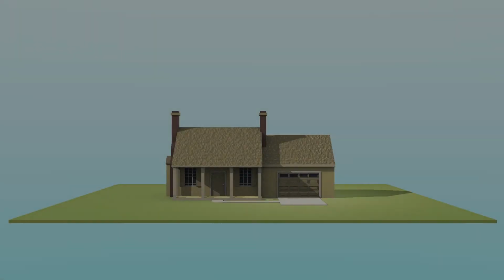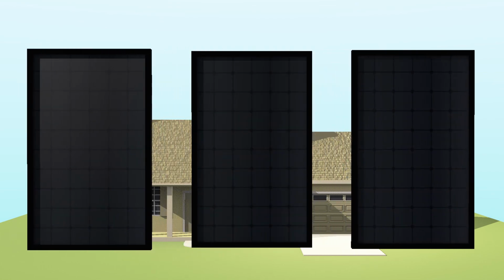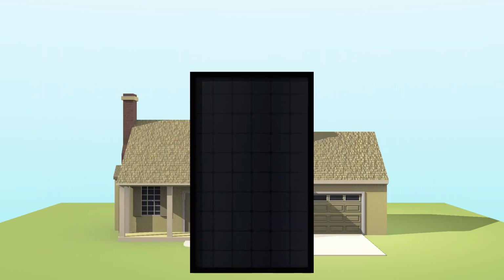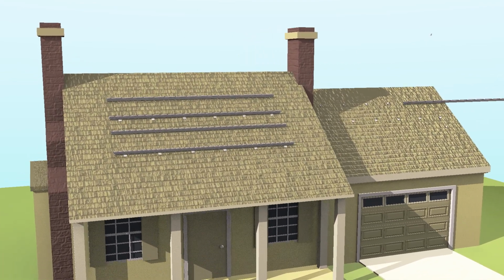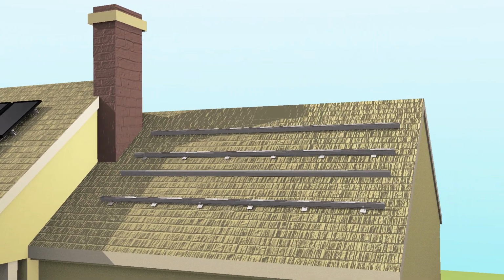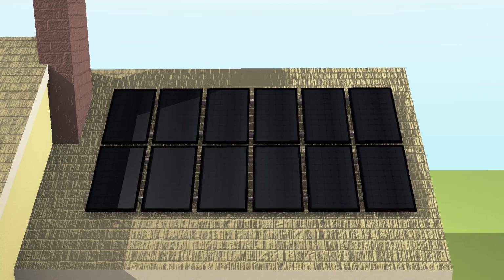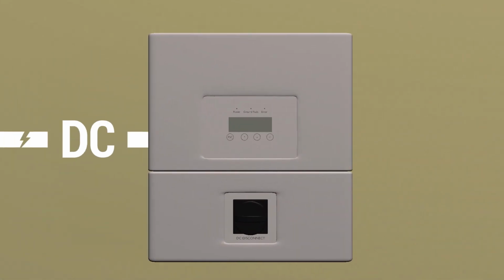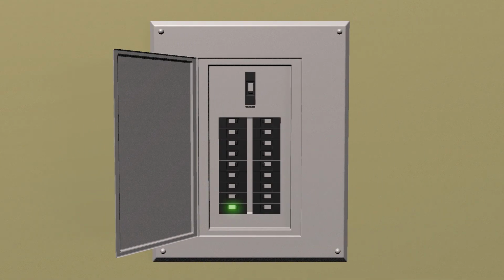Solar PV System – Major Components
Discover the name and role of each major component of a solar PV system.